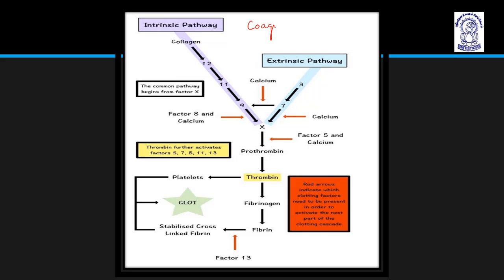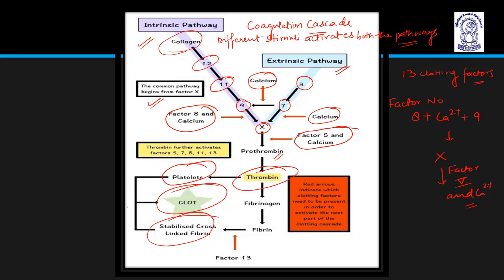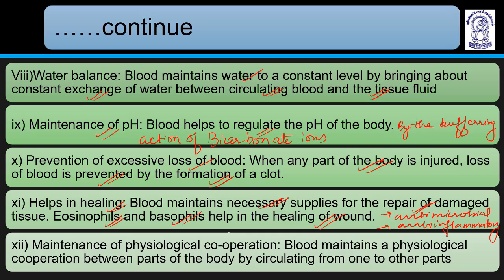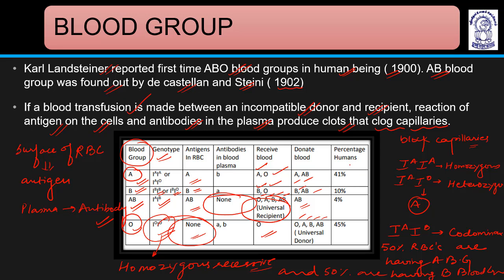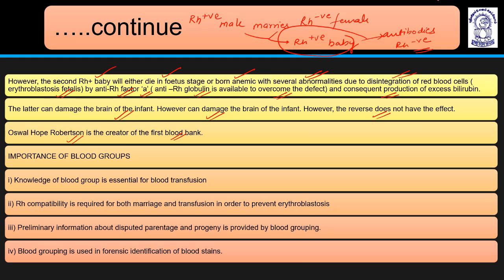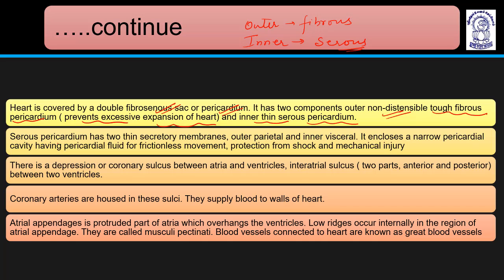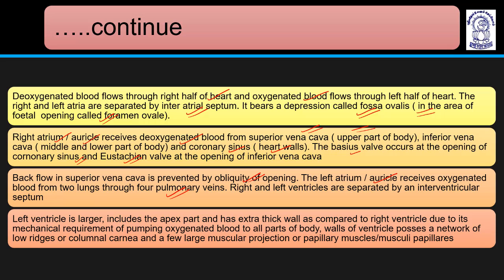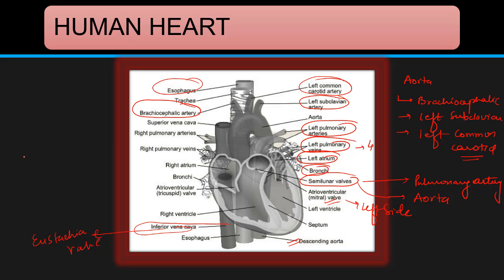NEET | BIOLOGY | ZOOLOGY | HUMAN CIRCULATION AND BODY FLUIDS | LECTURE 4